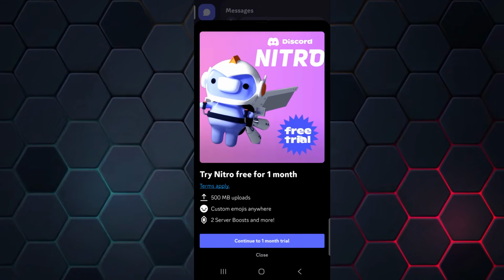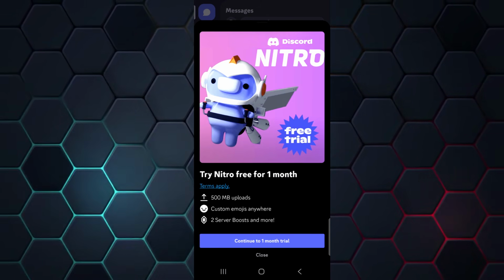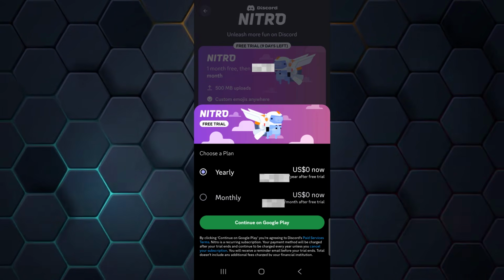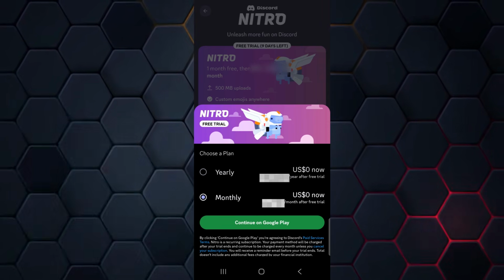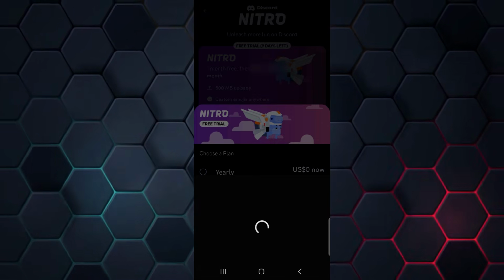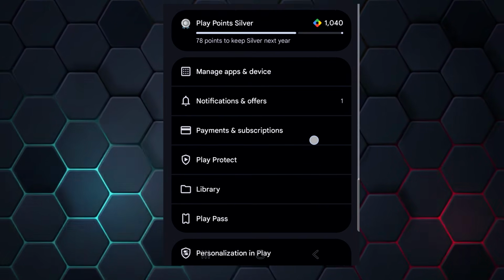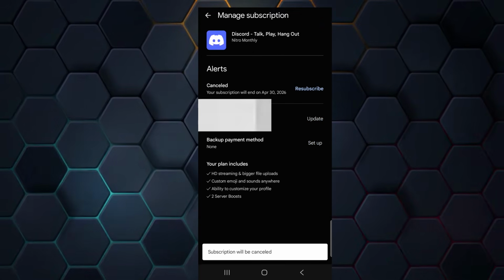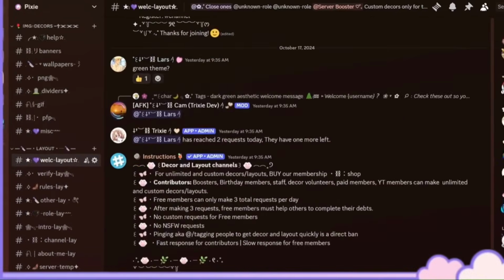*FREE 1 MONTH DISCORD NITRO ON PHONE*| How to claim it | FULL TUTORIAL 2026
✿╰┈➤  🌸 Hi!! 😋  Discord gave my friends 1 month free nitro trial. In this video, I'm showing you how to claim it.  I hope this video was helpful & enjoyable!

This video is created to help users understand how to claim free Nitro promotions legally provided by Discord. It is purely educational and aims to guide users through the official process step-by-step, ensuring compliance with all rules set forth by Discord and its collaborators.

This content has been made in adherence to YouTube’s Community Guidelines and policies, specifically:

Spam, Scams, and Deceptive Practices Policy: This video does not promote misleading information or scams. The tutorial is based on official promotional offers provided directly by Discord or its partner companies.

2) Copyright and Trademark Compliance: All elements of this video, including visuals and logos, are used in accordance with their respective terms of use and are meant to assist viewers in legally claiming the free Nitro offer.

Note to the viewers:
This video does not endorse third-party tools, hacks, or any unauthorized methods to obtain free Nitro. It is solely for sharing the legitimate method made available by the official parties involved in the promotion. If you encounter any issues with the process, please reach out to Discord or the respective promotional partner for clarification

  ˚₊꒷꒦︶︶ Advance searches:
1 month free nitro
1 month free nitro trial
free nitro trial
1 month free nitro 2026
1 month free nitro trial 2026
how to get free discord nitro without credit card
how to get free discord nitro 2026
how to get free discord nitro without payment method
how to buy discord nitro for cheap
how to buy discord nitro with debit card
how to buy discord nitro for free
how to buy discord nitro without credit card
3 month discord nitro free twitch
3 month discord nitro free youtube
how to get 3 months nitro free
3 month free discord nitro
3 month free nitro